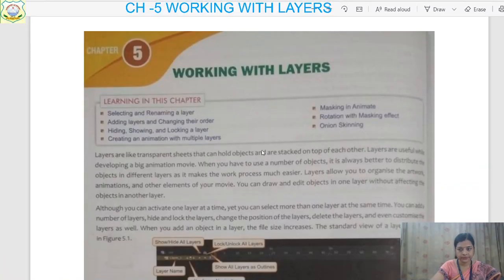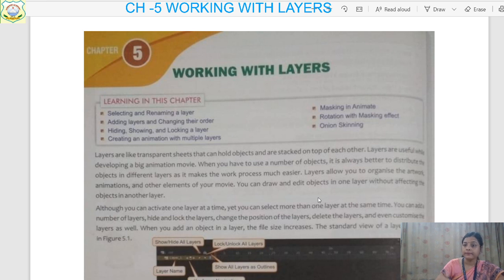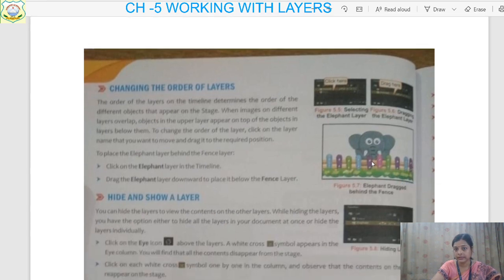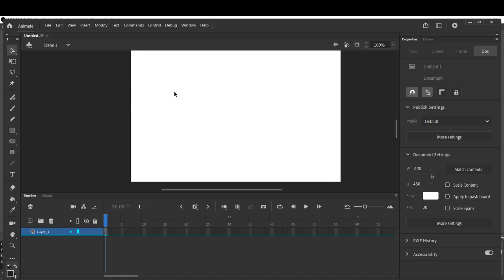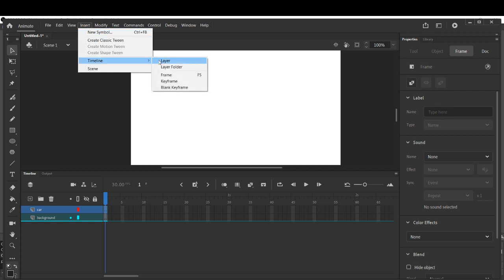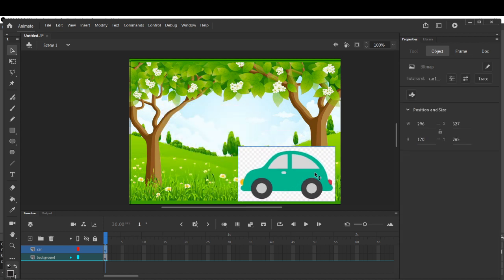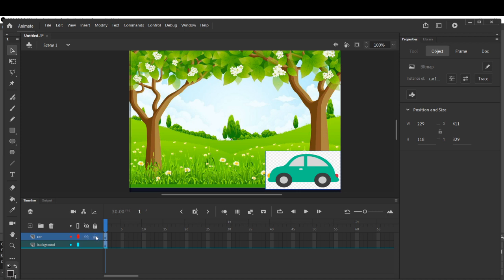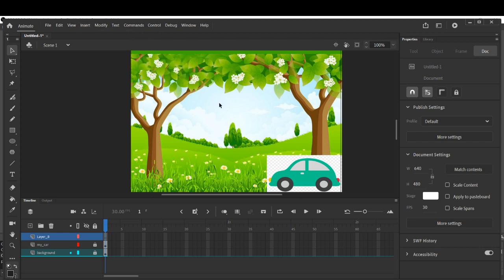7_COMPUTER_CH -5 WORKING WITH LAYERS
DATE: 27 AUGUST
TIME: 10 AM
BY: MANEESHA SINGH